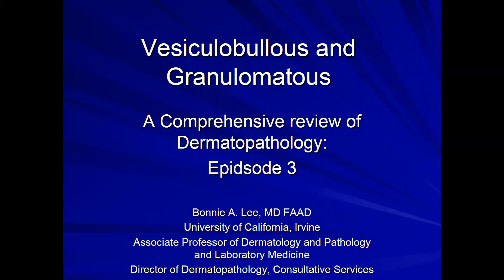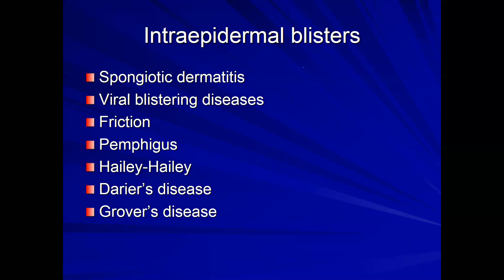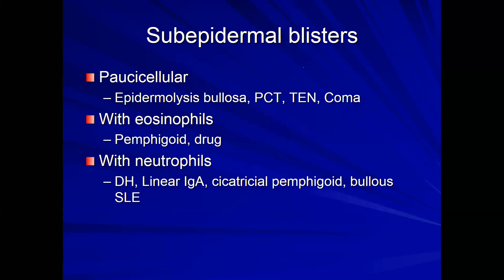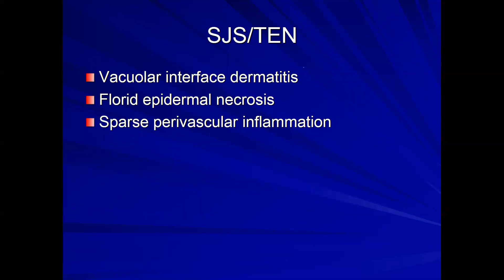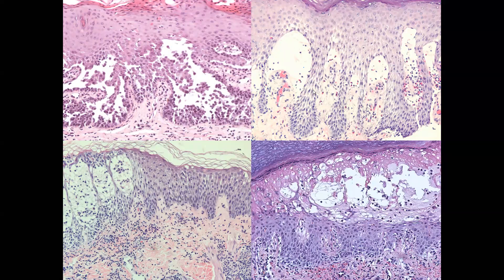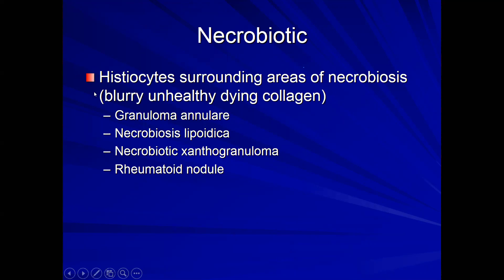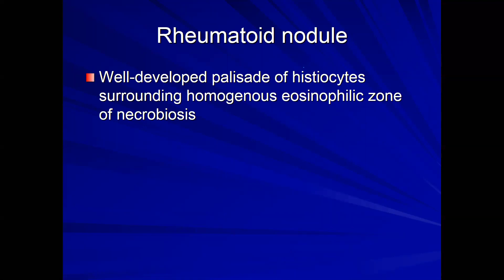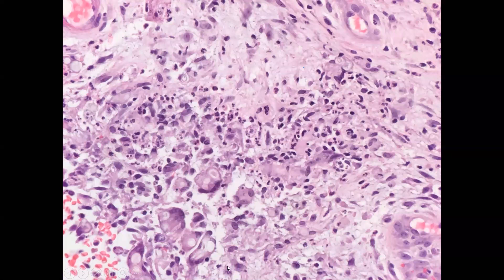Episode 3: Vesiculobullous and Granulomatous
A Survey of Dermatopathology is a comprehensive review of the curriculum with an emphasis on how to approach a slide.